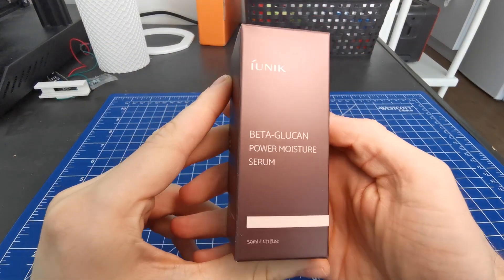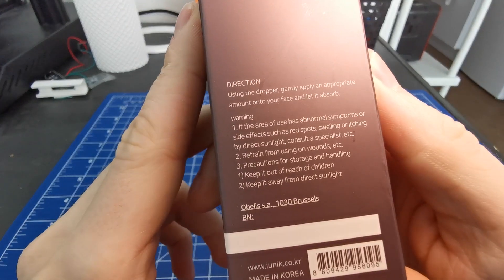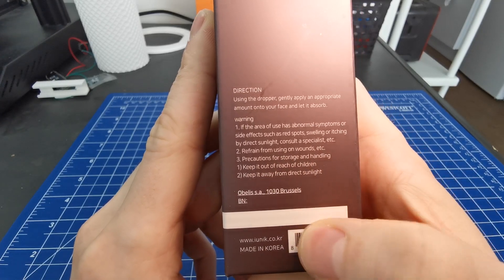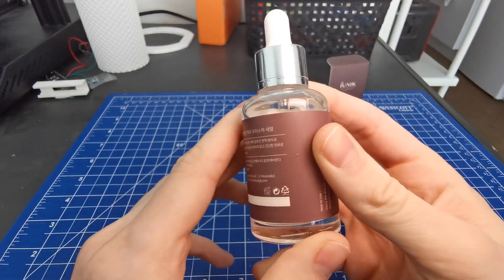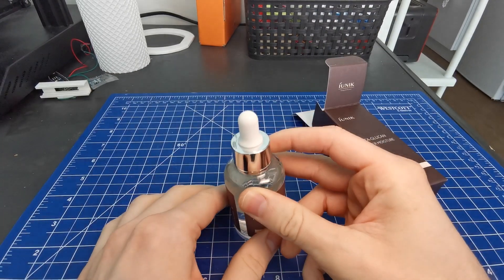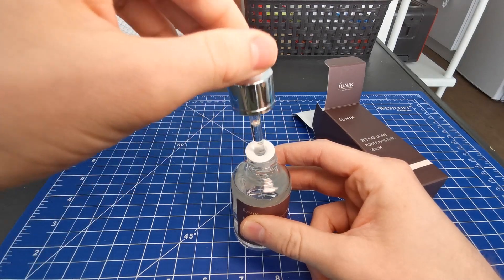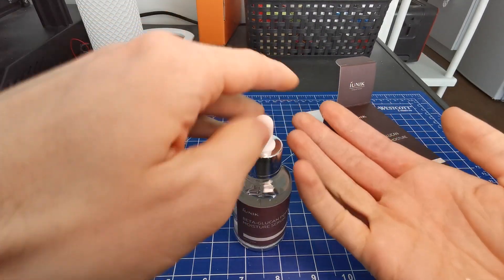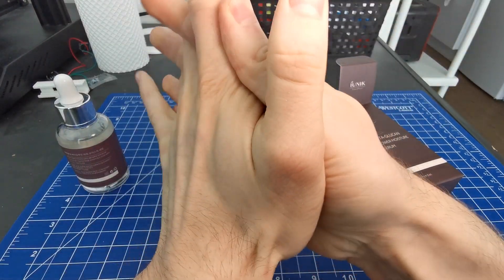Beta Glucan Power Deep Moisture Serum Overview